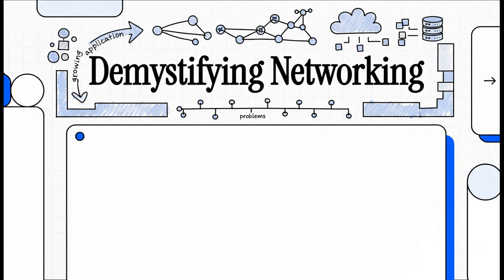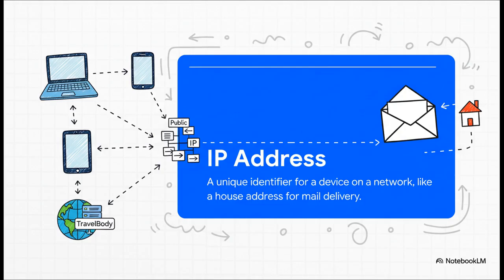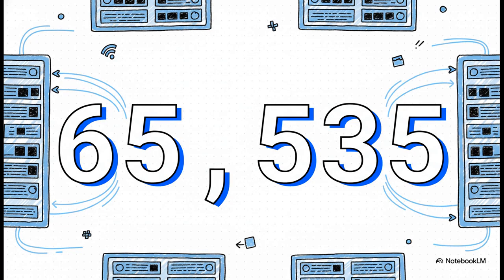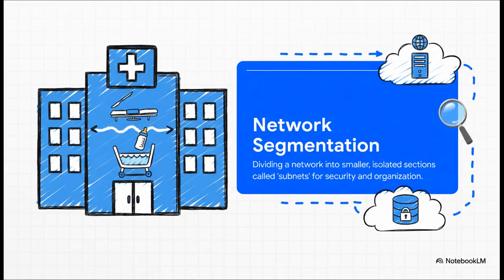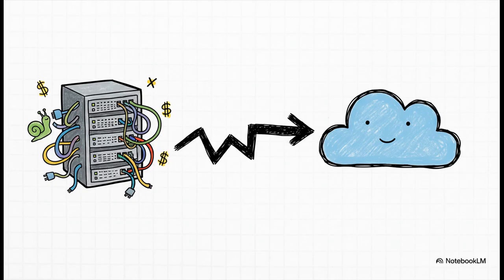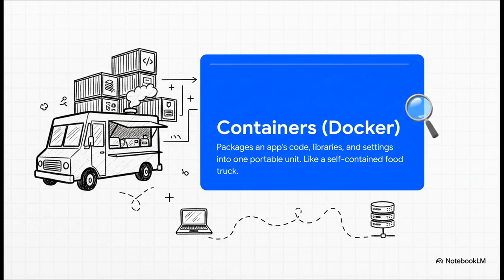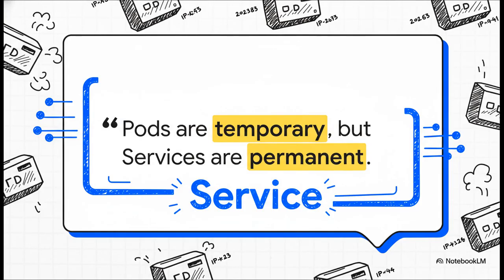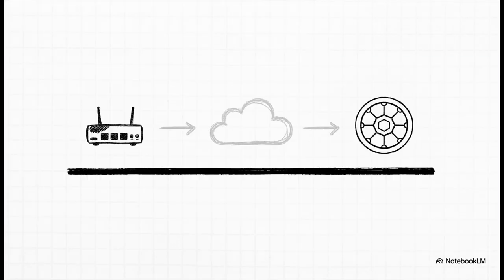Demystifying Networking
in thus video we will explore the general ideas about the demystifying networking